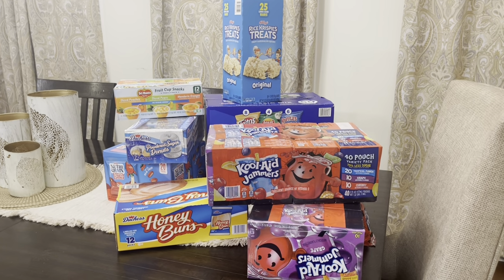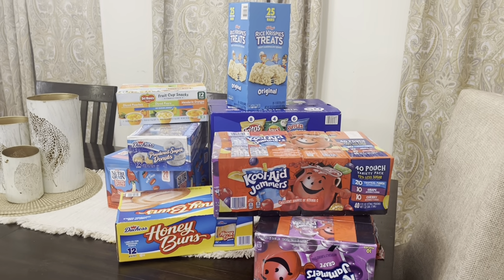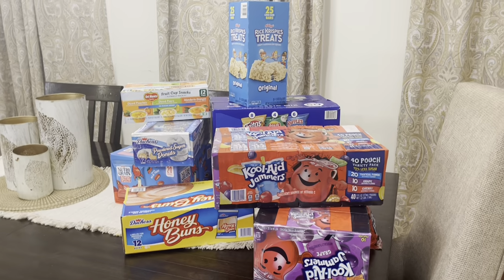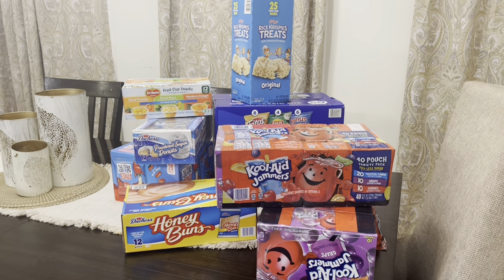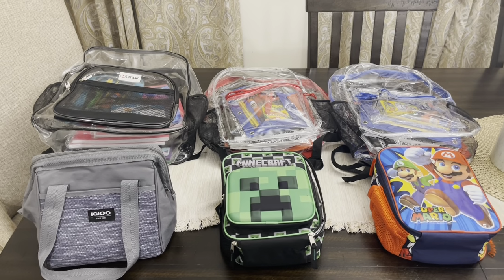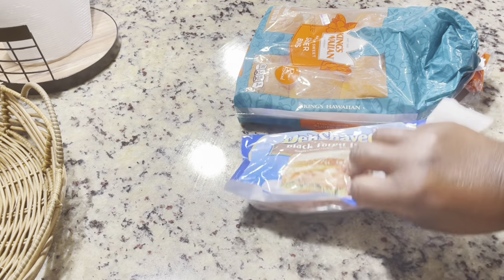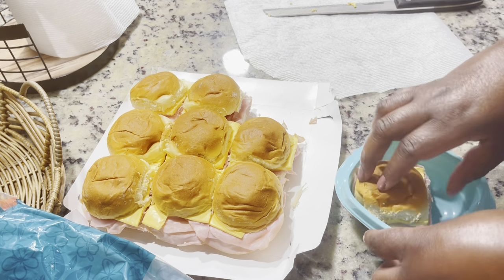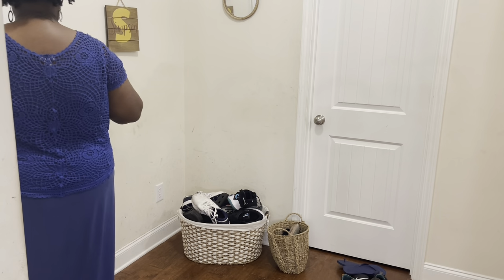Clean, Shop, Organize, and Back To School Prep 2022 With Me | School Lunch Hack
In today’s video I'll take you along on a shopping trip with my family to prepare my children for back to school. Then I'll do a little bit of cleaning, prep school lunch, declutter and organize our drop zone, and get my kids set and ready for the first day of school. I’m so happy to have you here with me today and its my hope that you enjoy today’s video! Have an awesome day! - Denise 🌸🌸 At Home with Denise